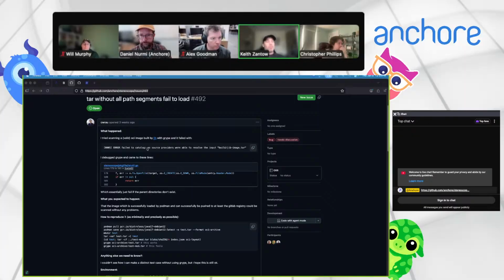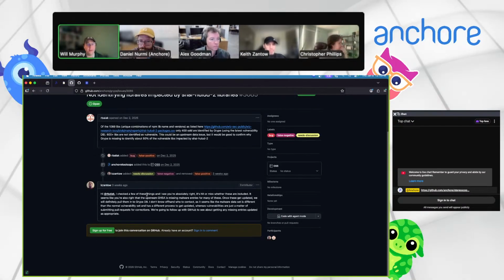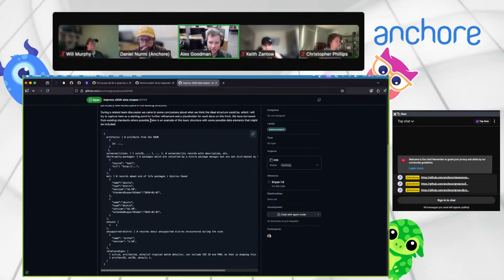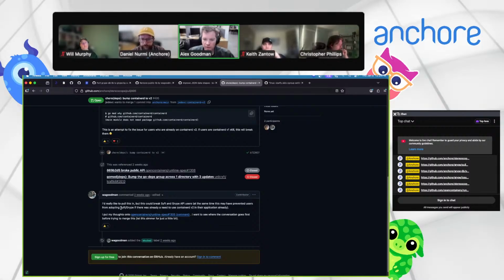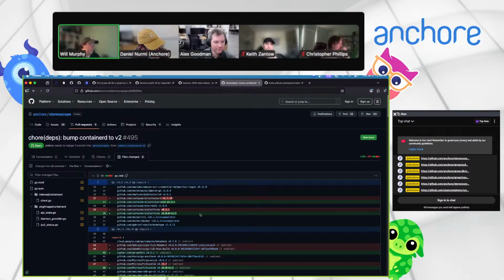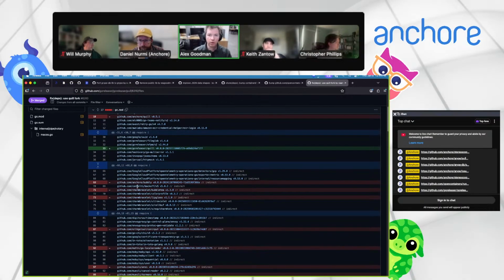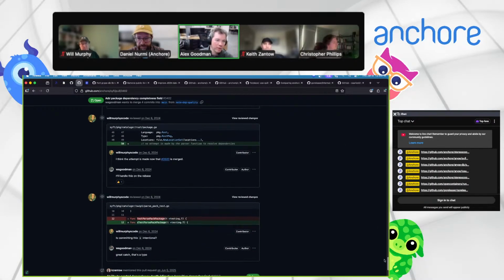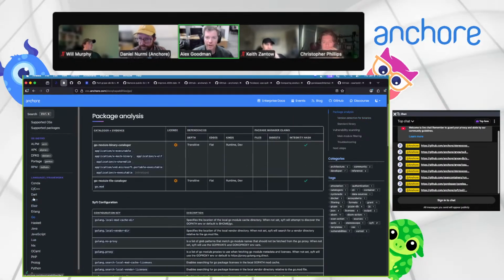Live SBOM & Security Fixes: Anchore Devs Improve Syft & Grype (January 8th)